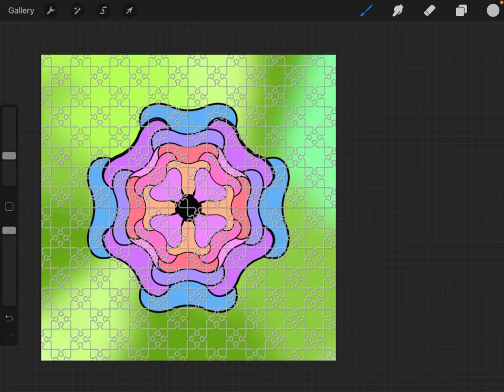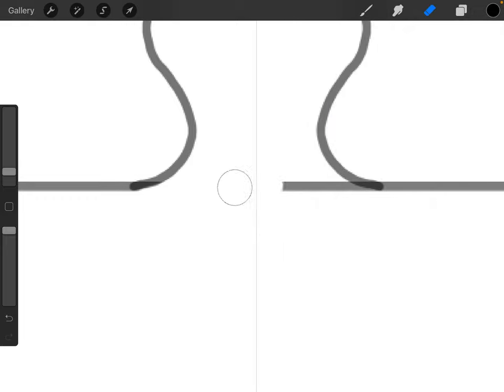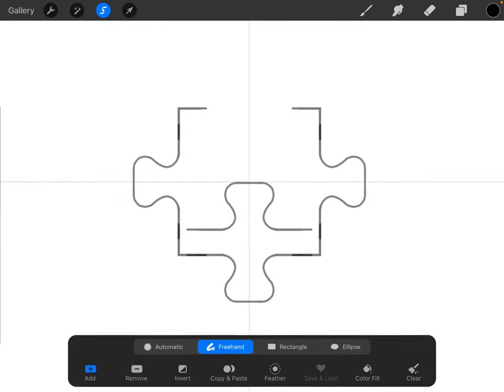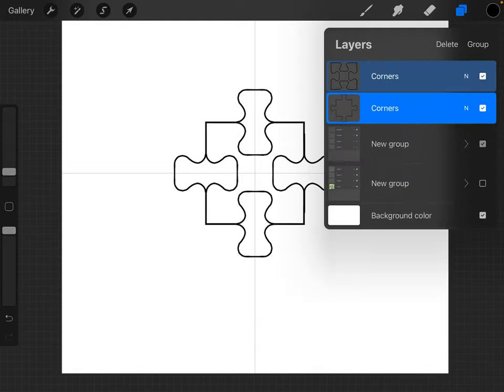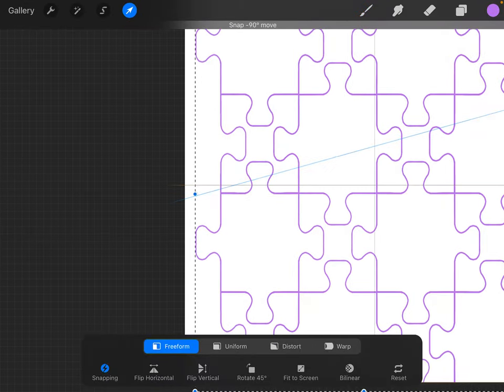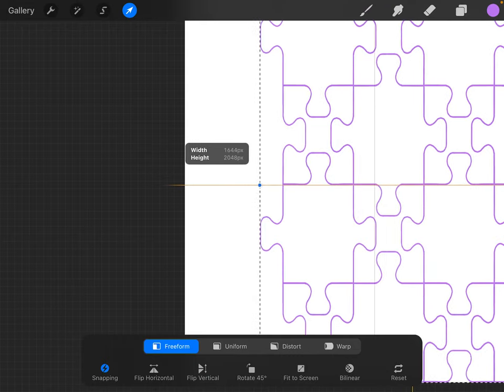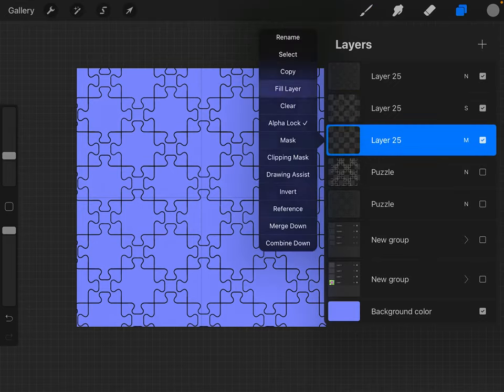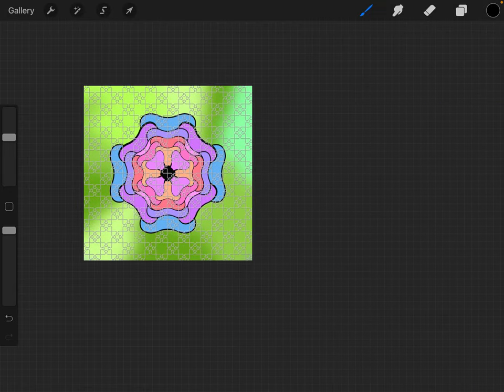Jigsaw brush tutorial for Procreate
Here I show a bit of my puzzle brush set and then show you how to make puzzle pieces to create your own with.